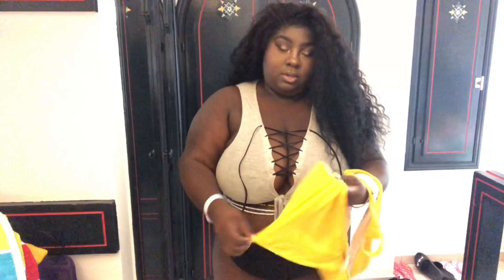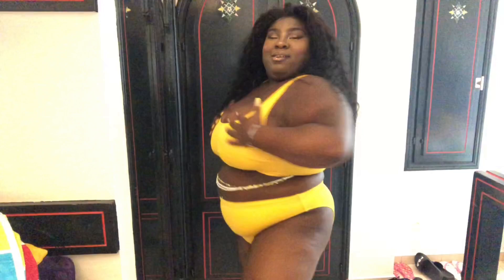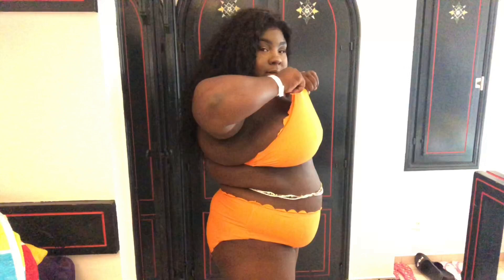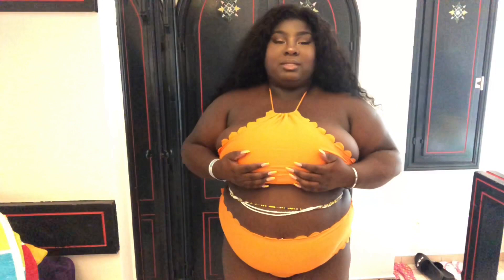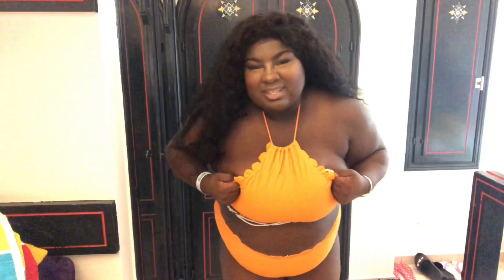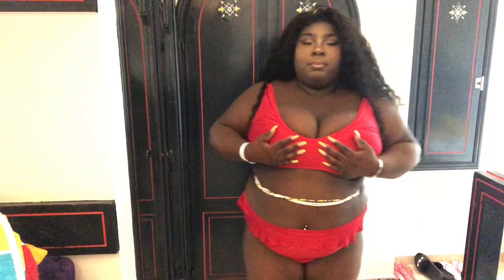PLUS SIZE BIKINI HAUL!!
Take a look at some of my favourite bikinis from this summer!

Hopefully somebody watching will let go of any insecurities and throw on that bikini and slay girl!❤️

I’ve tried to tag all bikini’s that are still in stock below!

ASOS
Grey bikini top

BOOHOO
Green triangle bikini

FOREVER 21
Plus Size Striped Zip-Front Bikini Top

IN THE STYLE CURVE
Textured tie front bikini